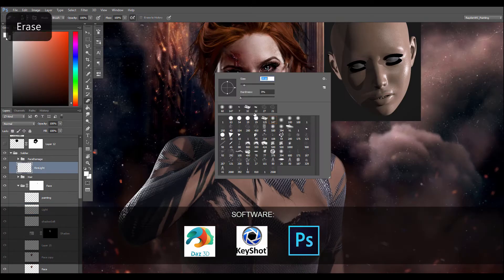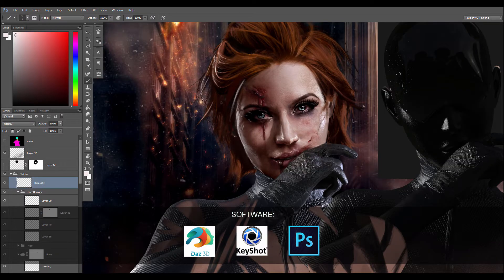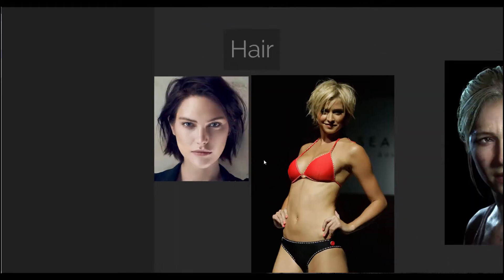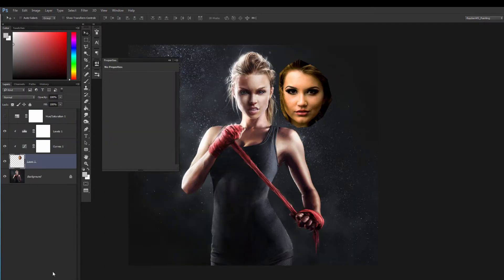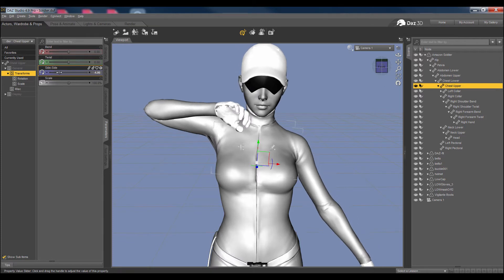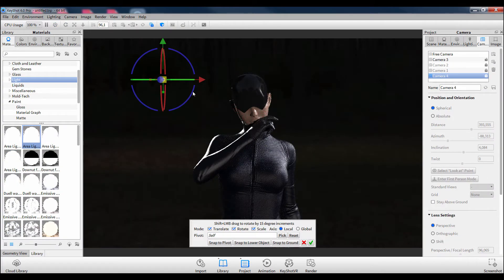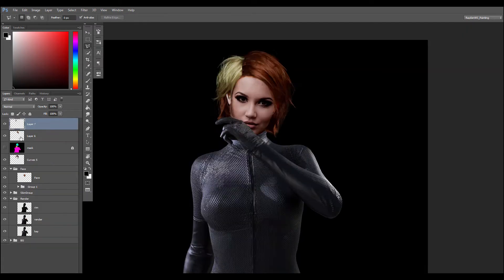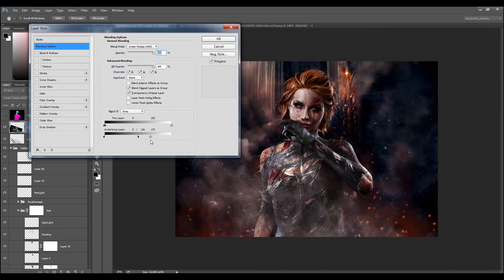Create Juicy Details in Your Illustrations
This tutorial goes in-depth on how to CREATE DETAILED TEXTURES in Photoshop using Photobashing and Painting techniques. Skin, Hair, Dramatic Lights, Blood, Dirt, Damage and many more are the main focus of this tutorial that will help you create bad ass characters and bring a new life to them.